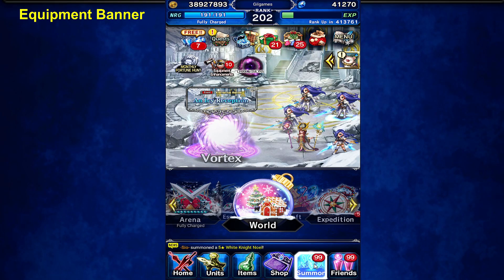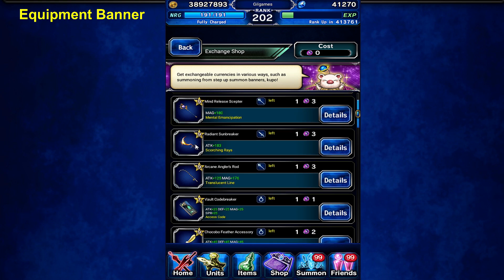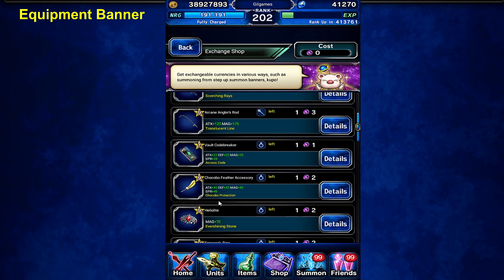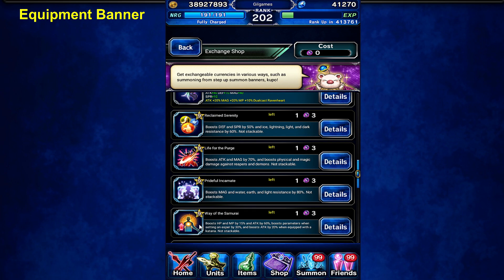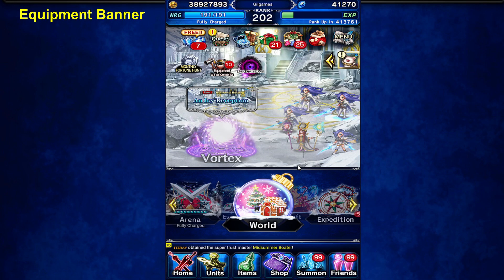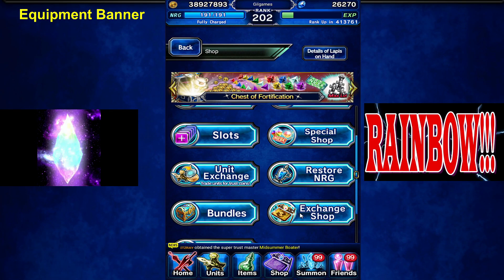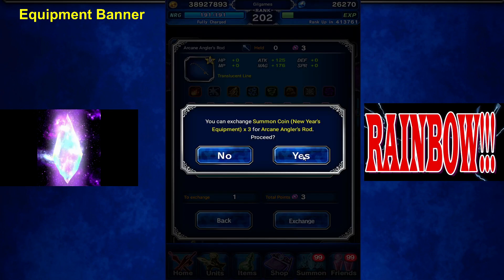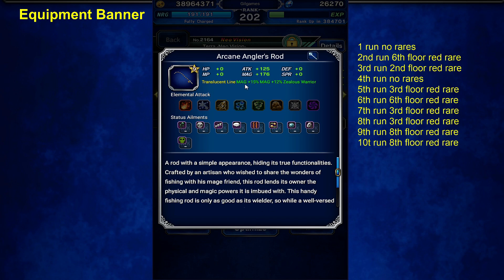[FFBE] Equipment Enhancement Worth It?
[FFBE] Final Fantasy Brave Exvius - Equipment Enhancement Worth It?